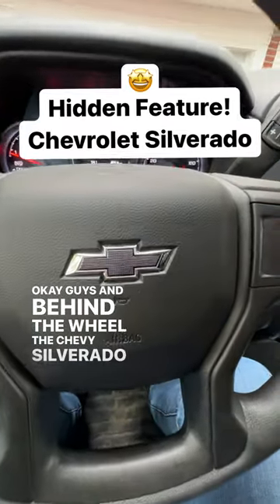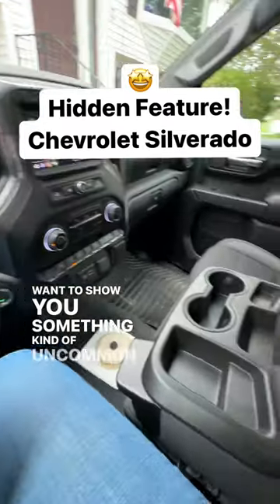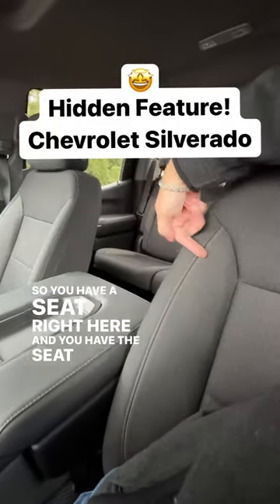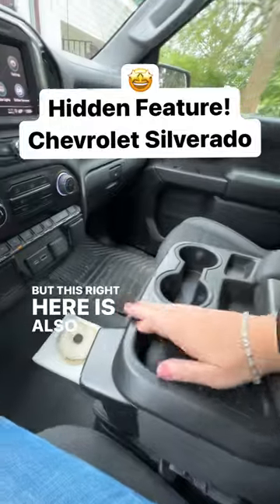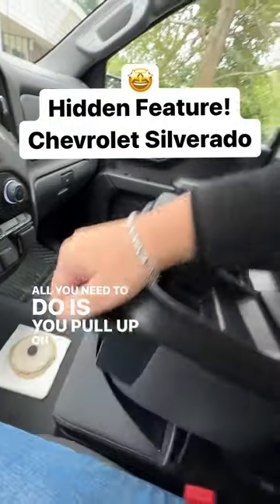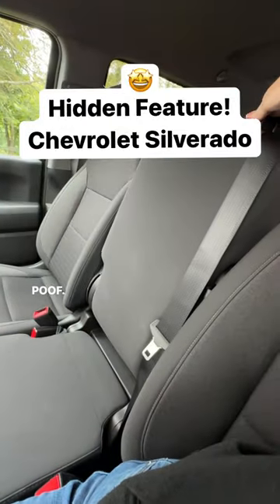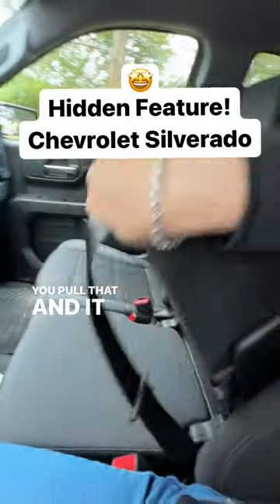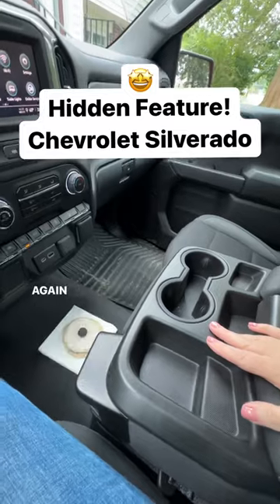Hidden Feature! Chevrolet Silverado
The Chevrolet Silverado has a hidden feature that’s not something you see in most vehicles. Once upon a time, front bench seats were common, but now everything is a bucket seat so there’s only room for two. It looks that way in the Silverado at first glance, but the center console converts into an extra seat in a pinch!